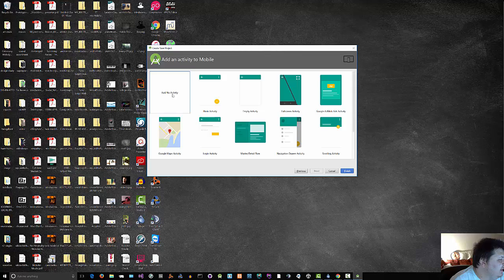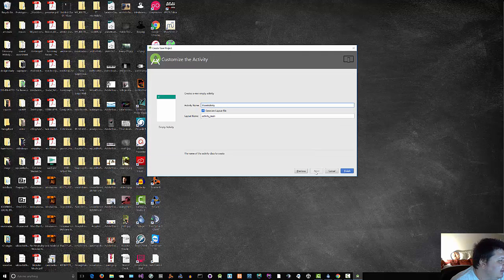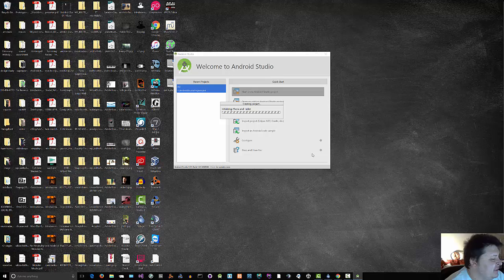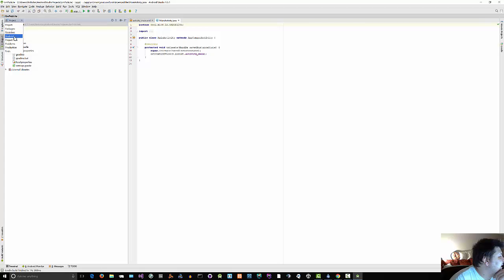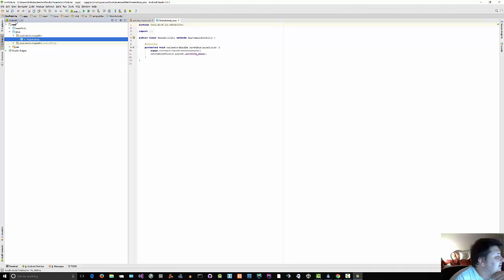Android Book Tutorials 4 - Creating a Stub Project